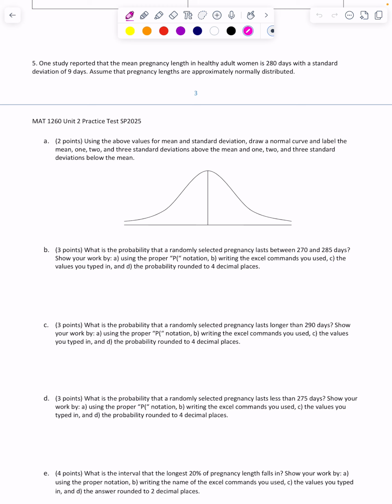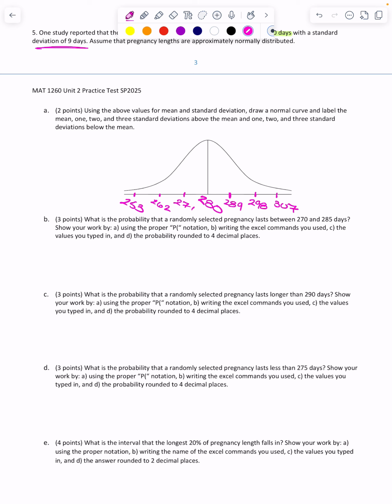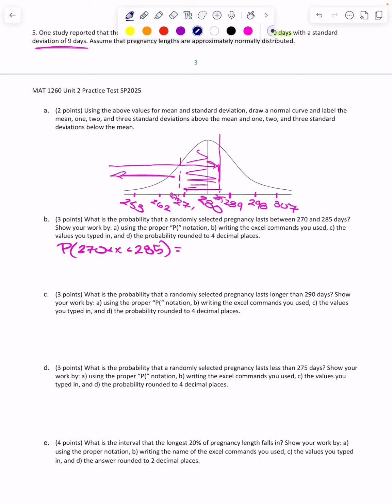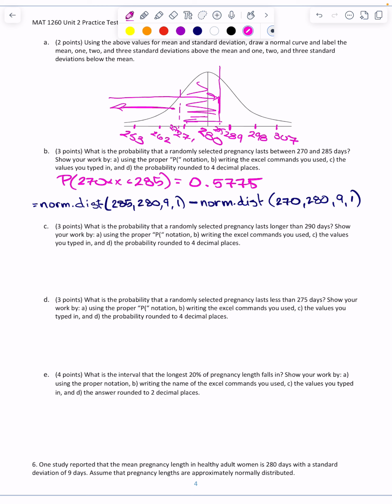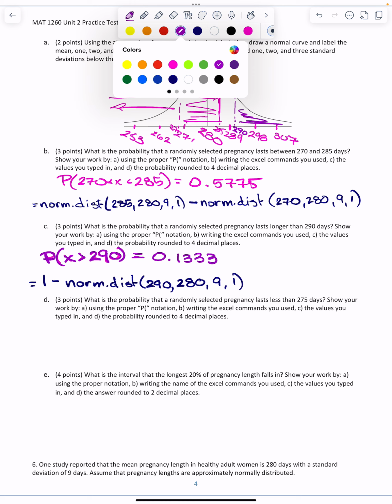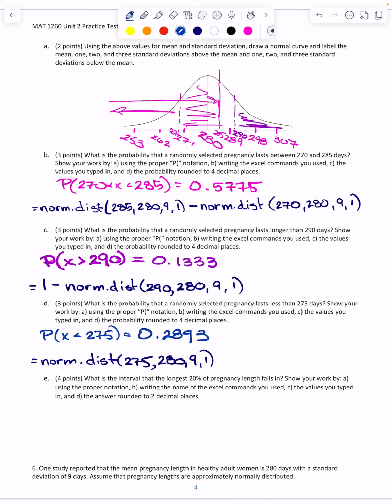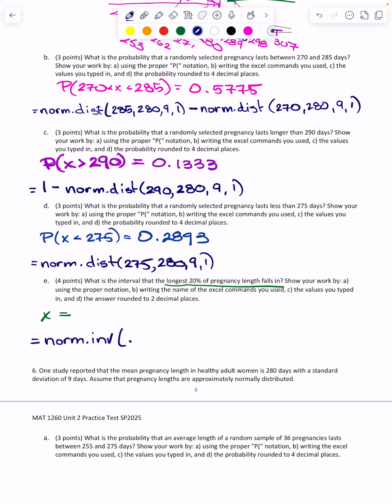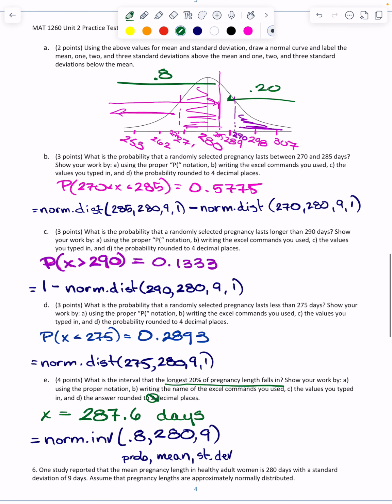Unit 2 Practice Exam page 4